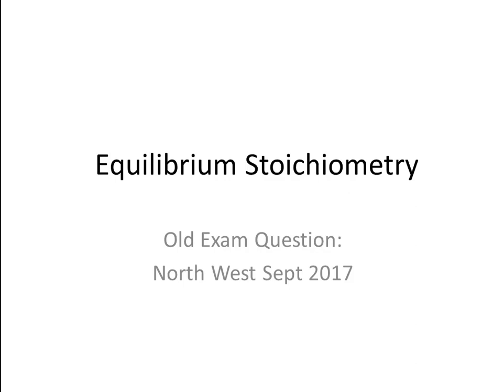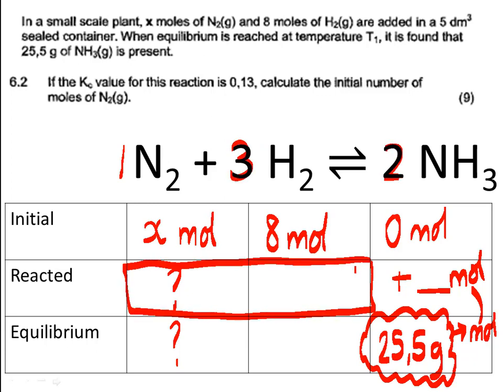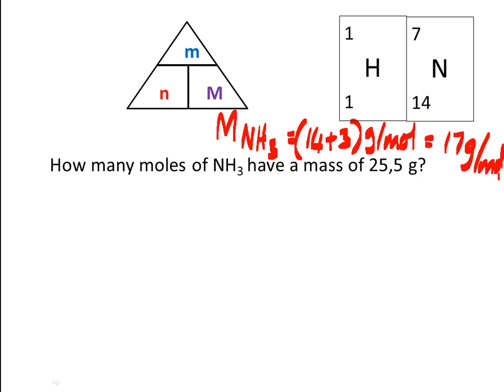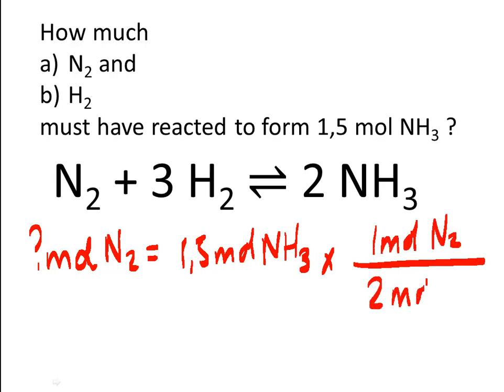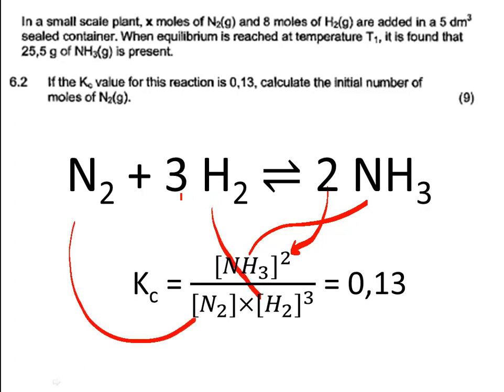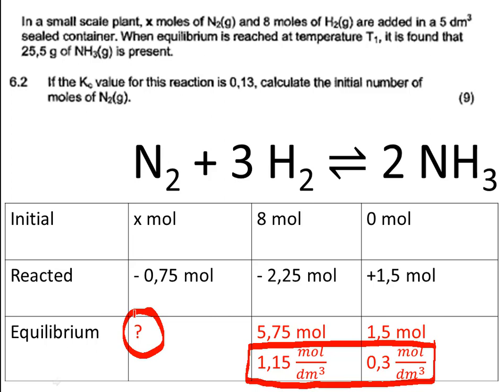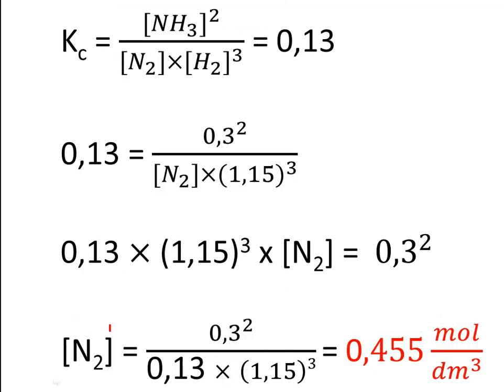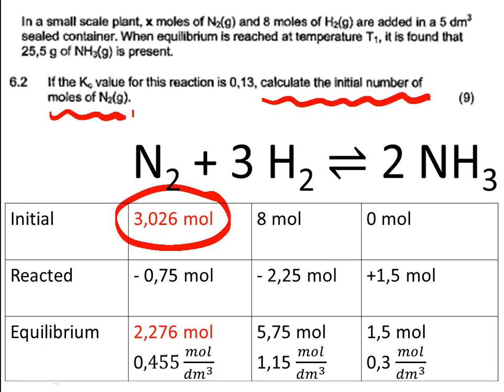Worked example 3: Stoichiometry Equilibrium Exam Question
Worked example of an old exam paper (Grade 12 North West, South Africa, 2017 Paper 2, September) regarding use of stoichiometry in an equilibrium chemical reaction.